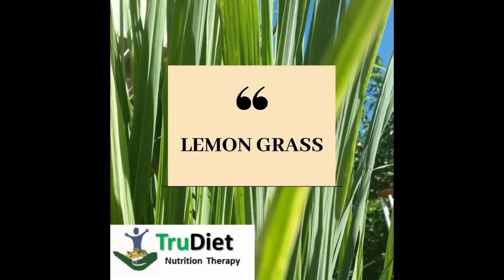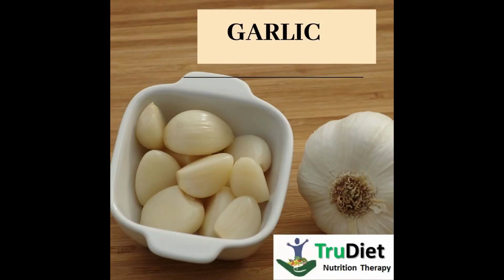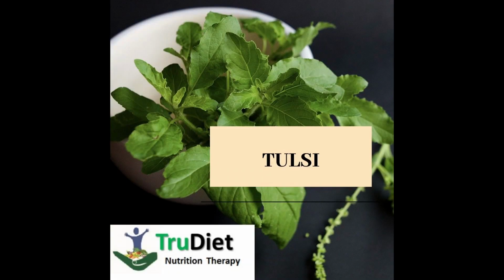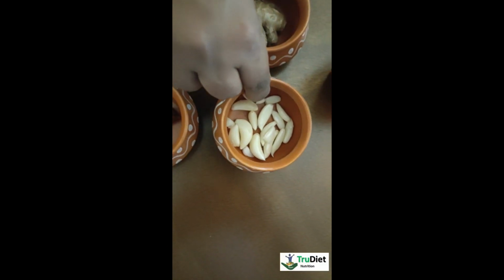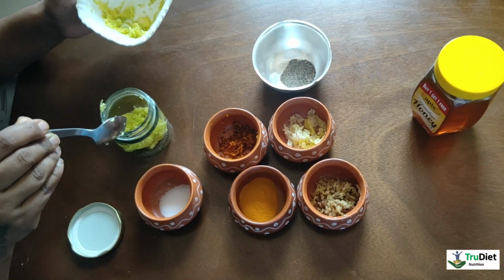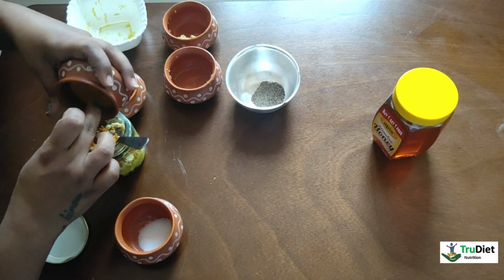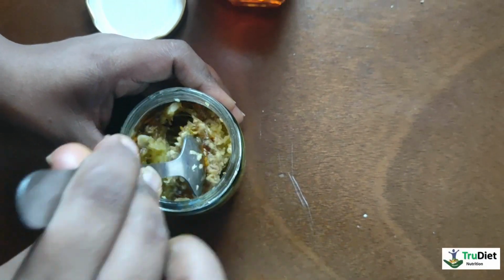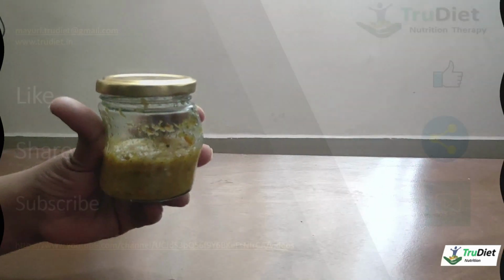Powerful home made recipe for boosting immunity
This simple home made recipe is a immunity power house and with simple kitchen spices one can make this and have it along with juice or boiled water to give your body a power packed immunity dose.